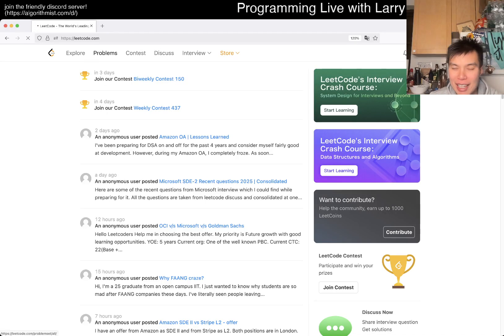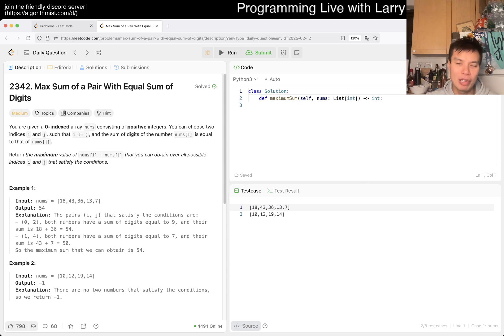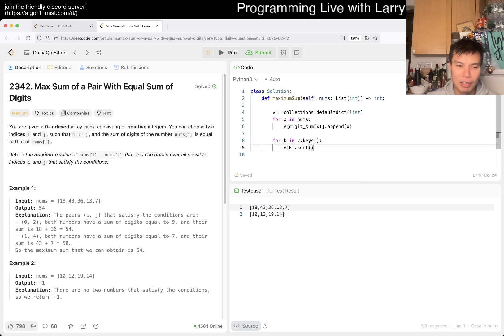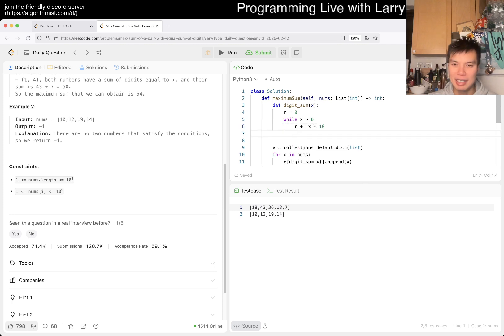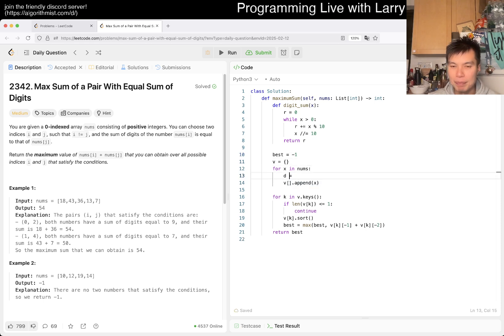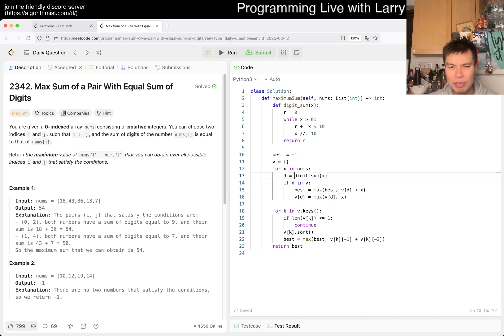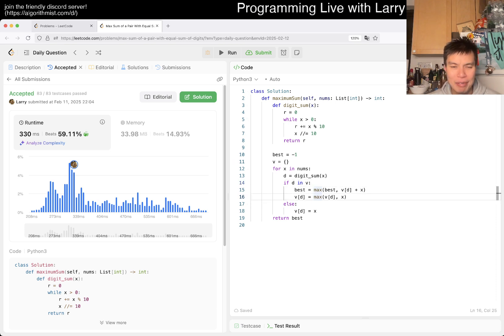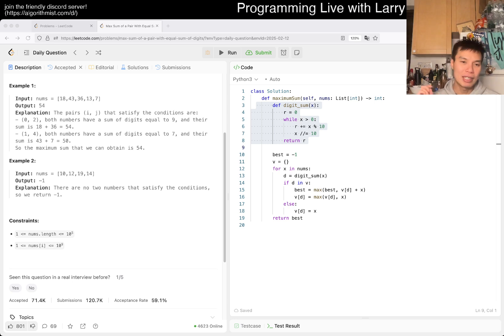Daily Leetcode #1779: Feb 12, 2025 - 2342. Max Sum of a Pair With Equal Sum of Digits